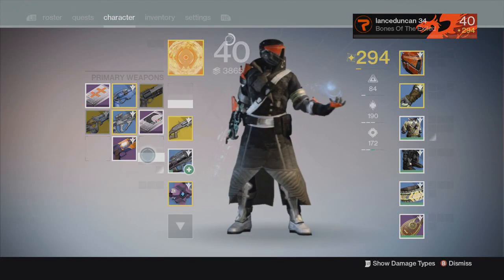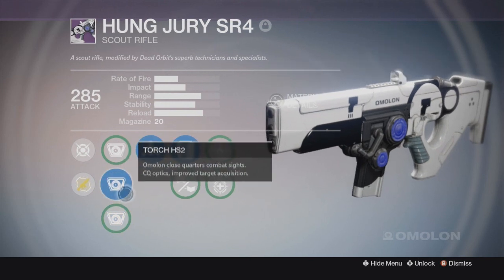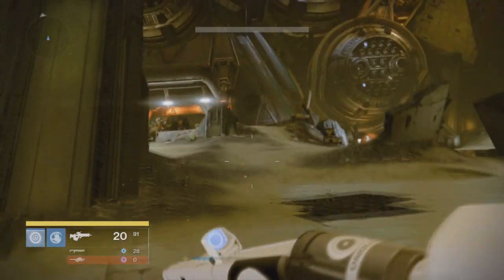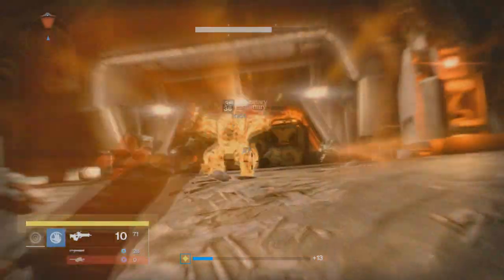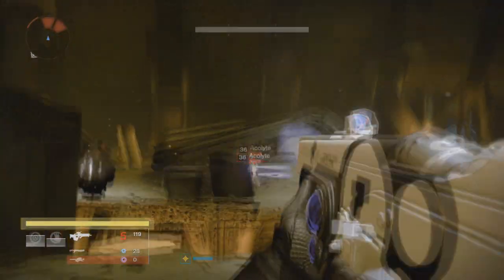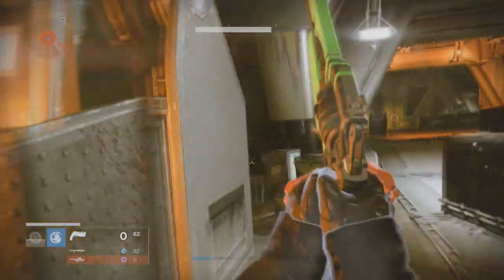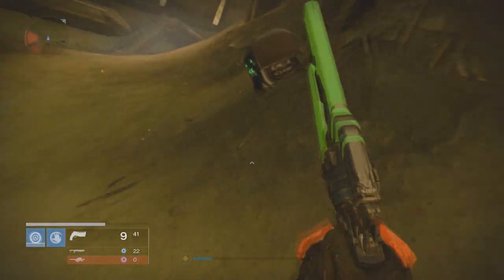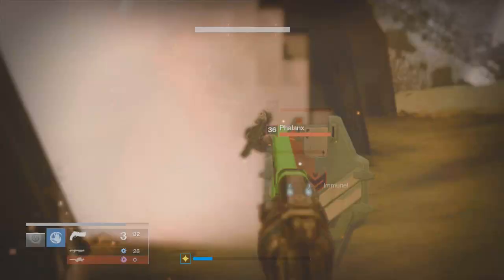DESTINY TAKEN KING BEST LEGENDARY WEAPONS HUNG JURY SR4 & BYRONIC HERO